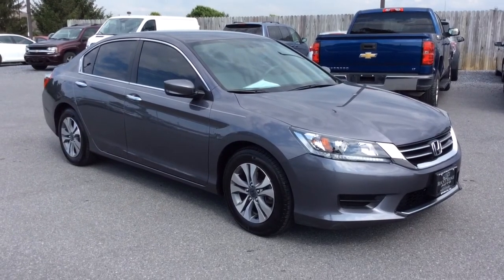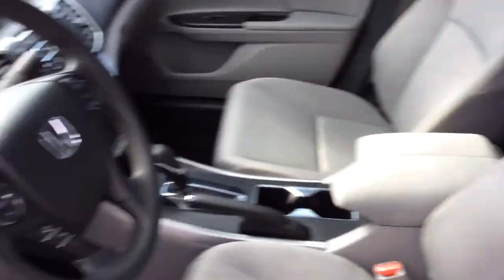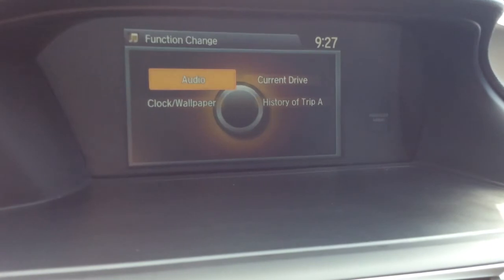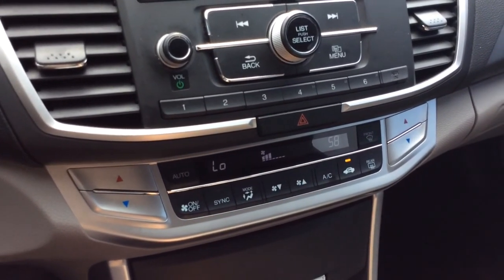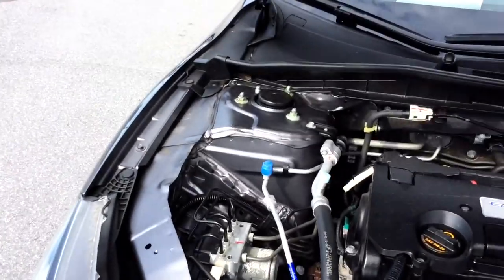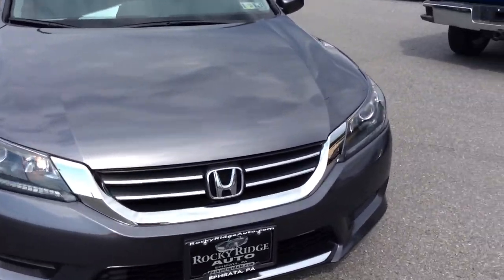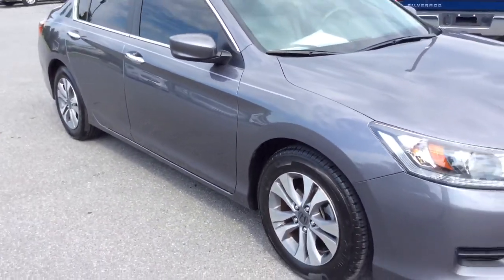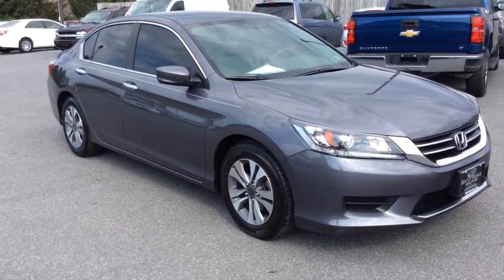10215 2014 Honda Accord